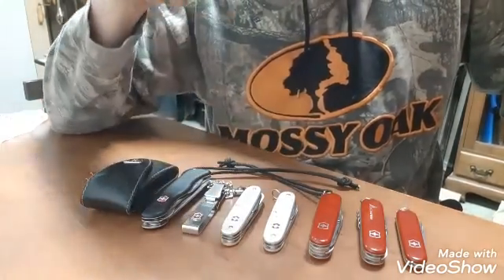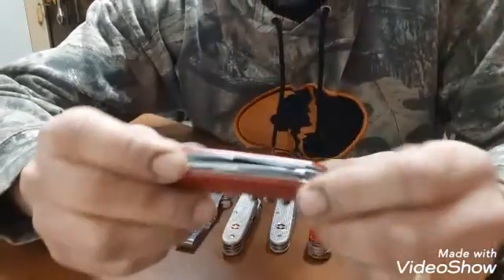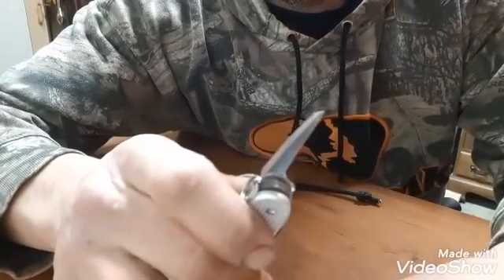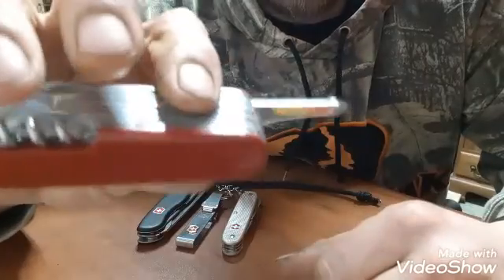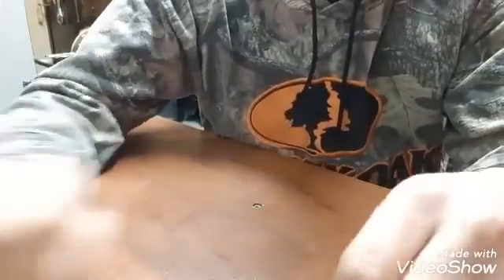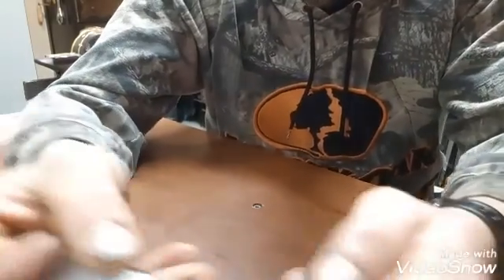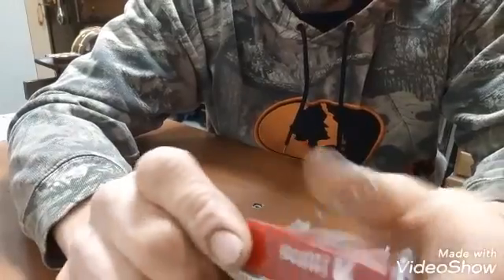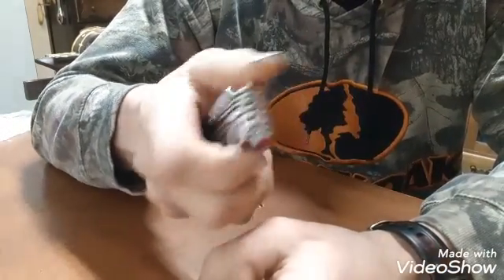S.A.K talk & comparison